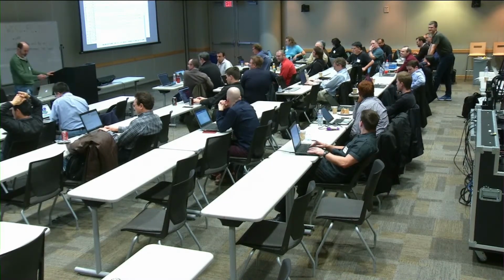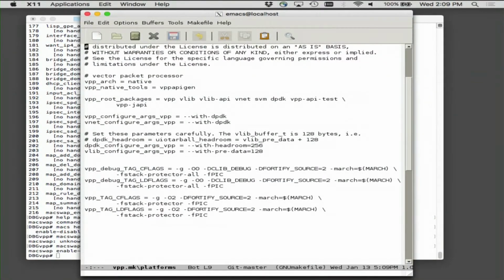PreLaunch Summit Day2 | Chapter 13 | Discussion on rte_mbuf structure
Code Walkthrough VoD: Chapter 13 | Discussion on rte_mbuf structure